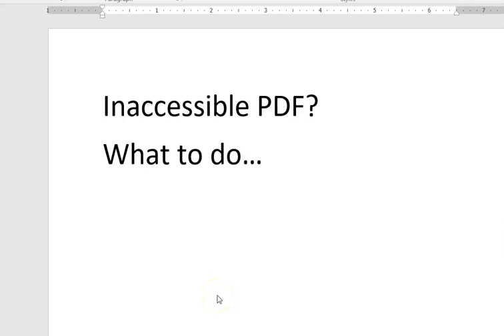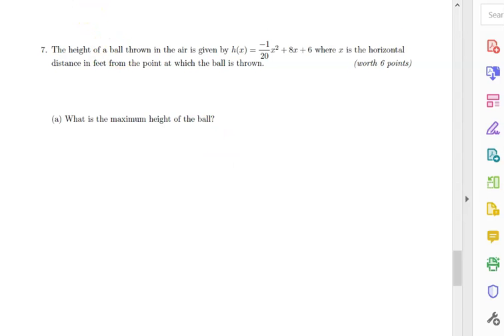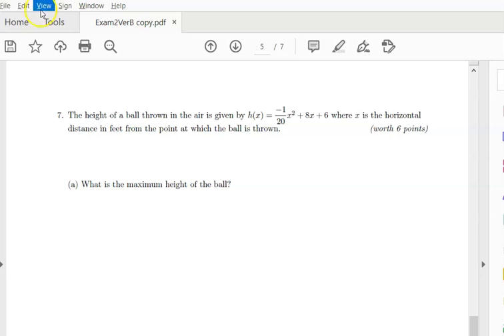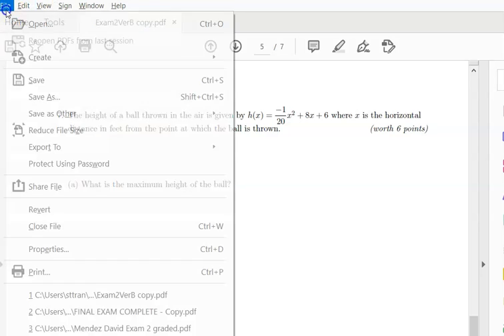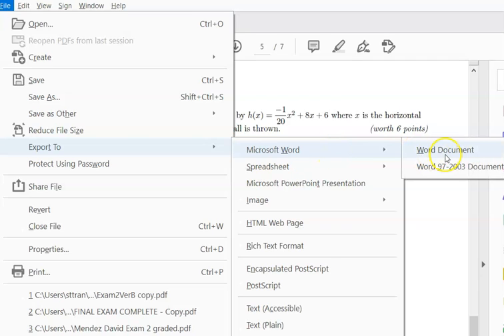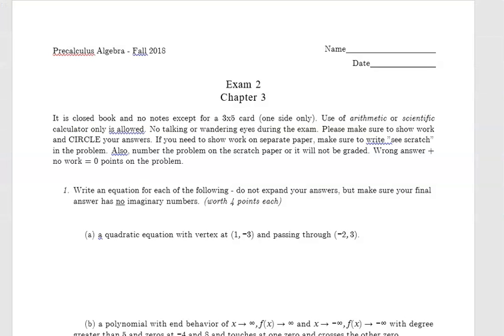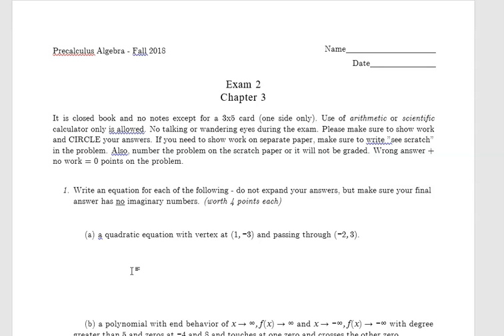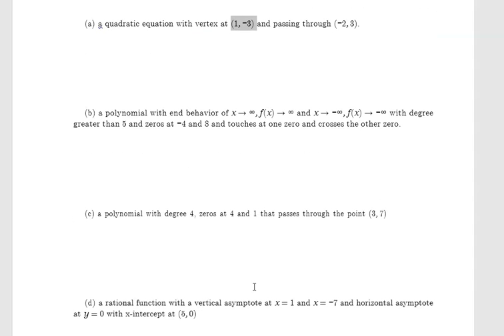Inaccessible PDF Part 1-Intro